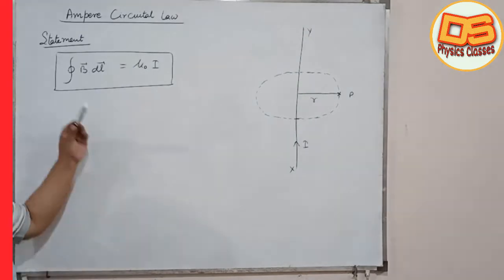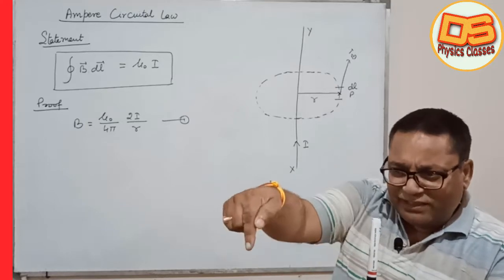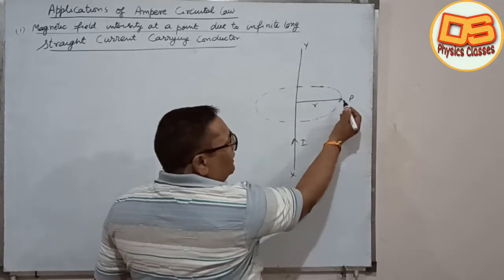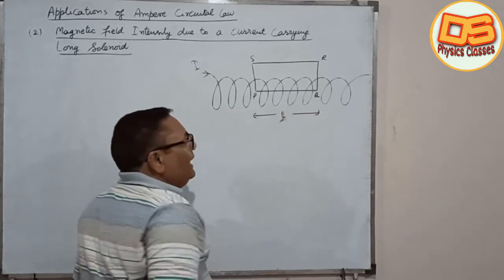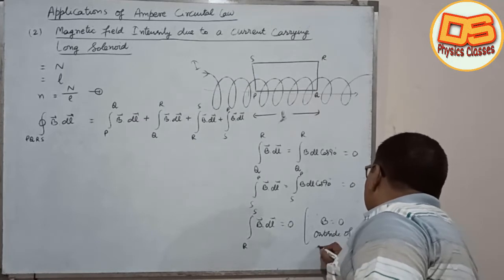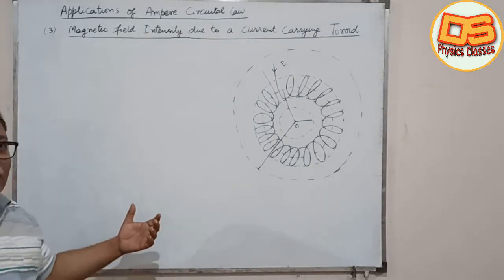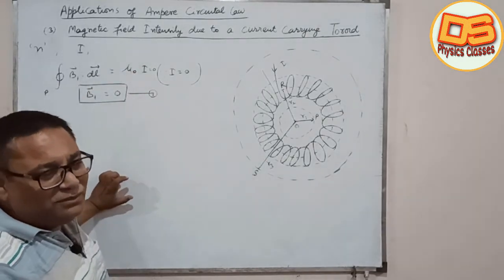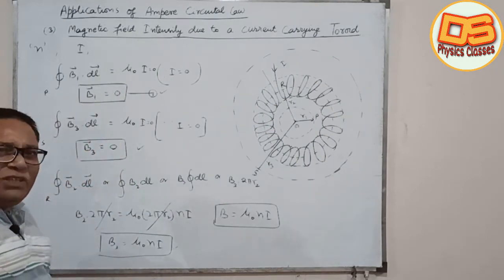Ampere Circuital Law and it's Applications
State and prove Ampere Circuital Law
Magnetic Field Intensity due to infinite long current carrying conductor,
Magnetic Field Intensity due to current carrying solenoid
Magnetic Field Intensity due to current carrying toroid